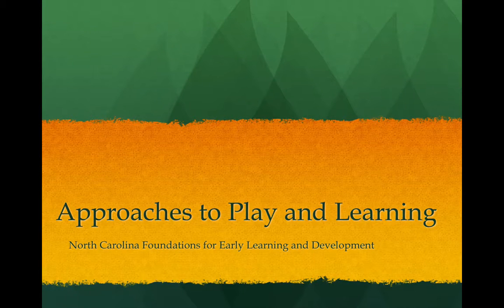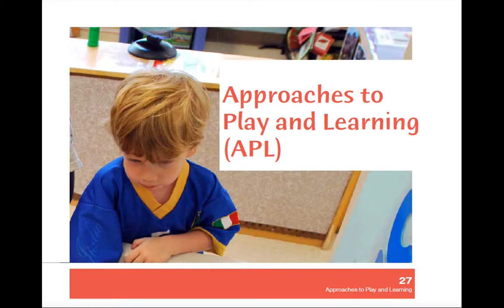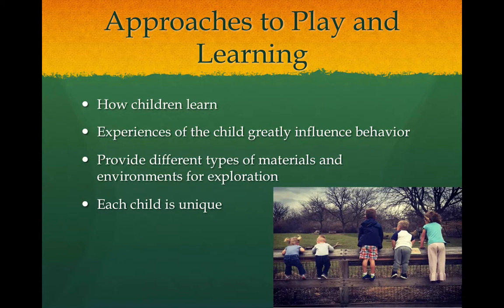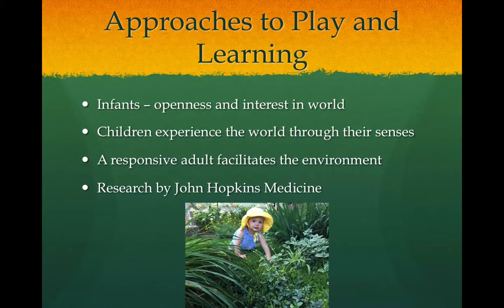NCFELD_APL Video1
Approaches to Play and Learning Video 1